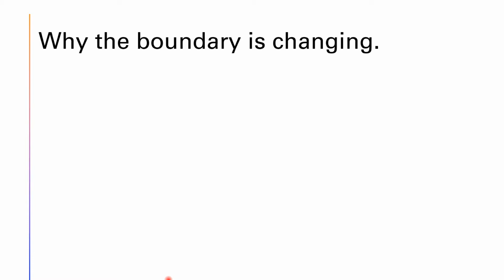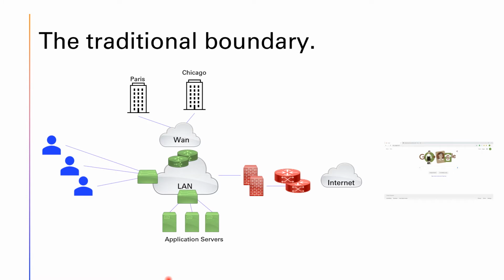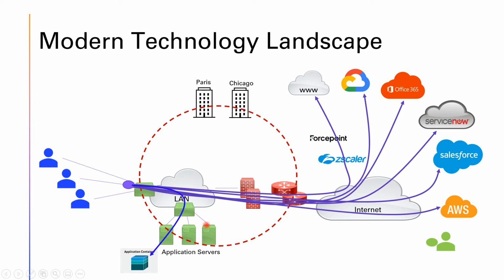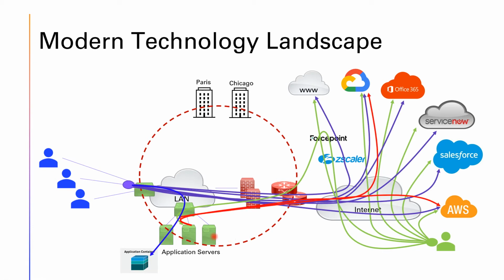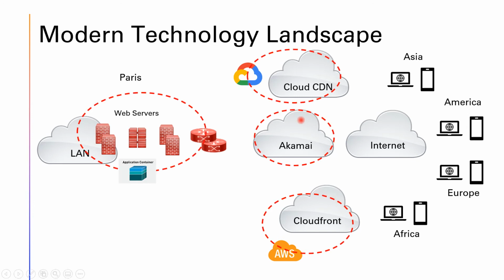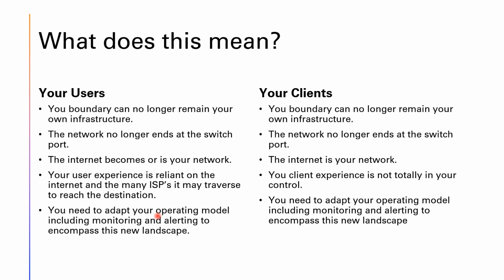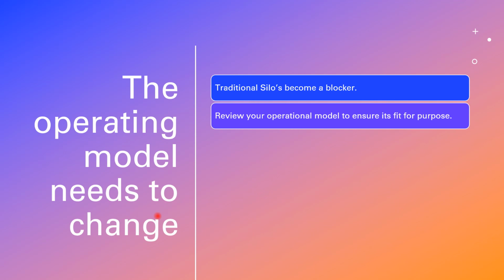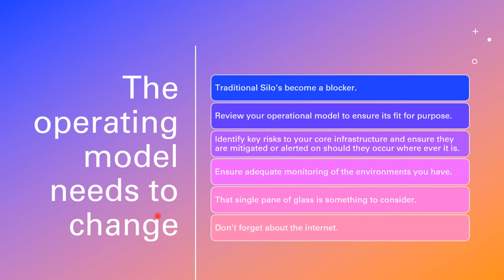Is the IT Boundary still your infrastructure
Looking at the traditional IT operating model and boundary and how this related to new technologies and how you need to rethink your IT Boundaries.